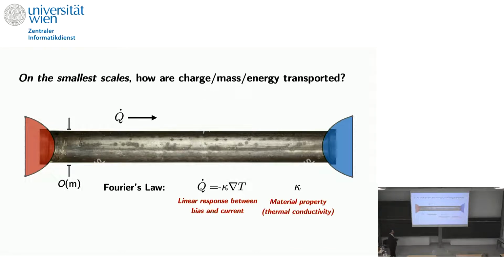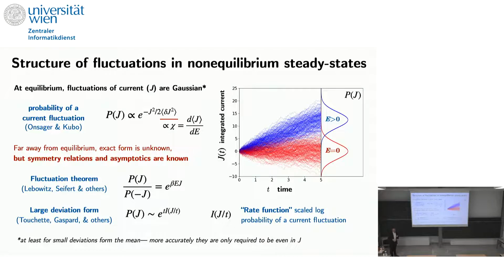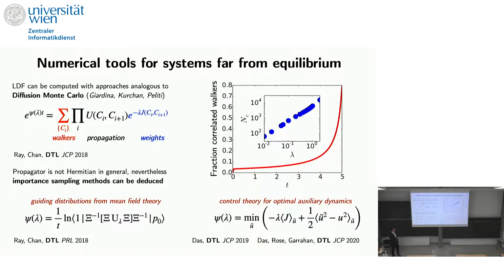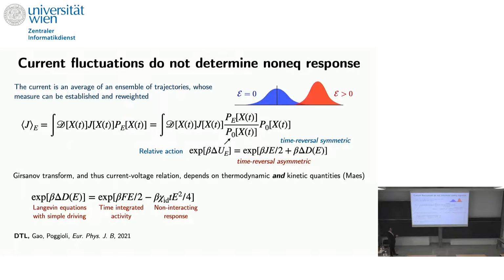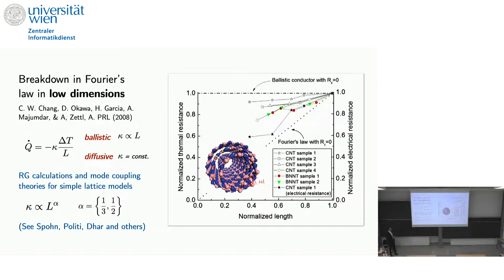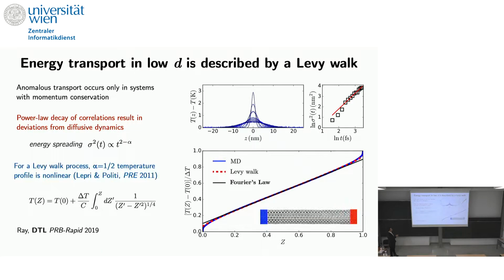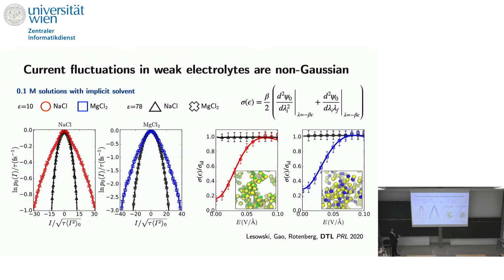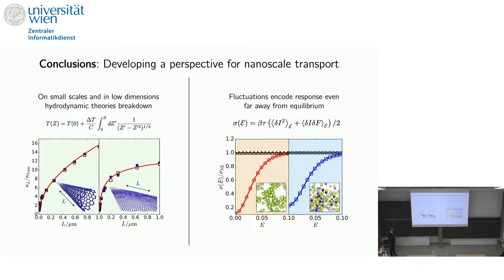David Limmer - A large deviation perspective on nanoscale transport phenomena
This talk was part of the Thematic Programme on "Large Deviations, Extremes and Anomalous Transport in Non-equilibrium Systems" held at the ESI September 19 to October 14, 2022.

Understanding transport processes in complex nanoscale systems, like ionic conductivities in nanofluidic devices or heat conduction in low-dimensional solids, poses the problem of examining fluctuations of currents within nonequilibrium steady states and relating those fluctuations to nonlinear or anomalous responses. We have developed a systematic framework for computing distributions of time integrated currents in molecular models and relating cumulants of those distributions to nonlinear transport coefficients. The approach elaborated upon in this perspective follows from the theory of dynamical large deviations, benefits from substantial previous formal development, and is illustrated in several applications. The framework provides a microscopic basis for going beyond traditional hydrodynamics in instances where local equilibrium assumptions break down, which are ubiquitous at the nanoscale.